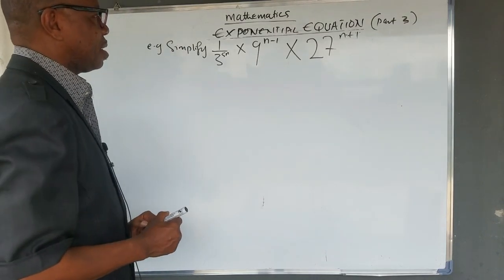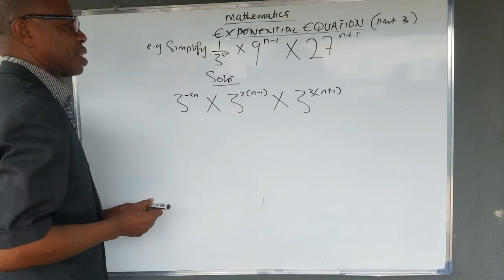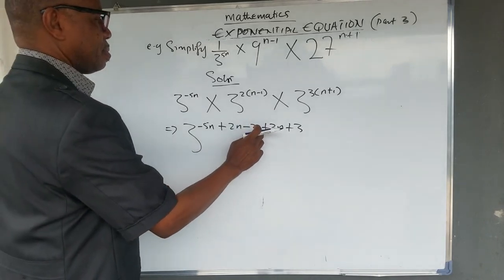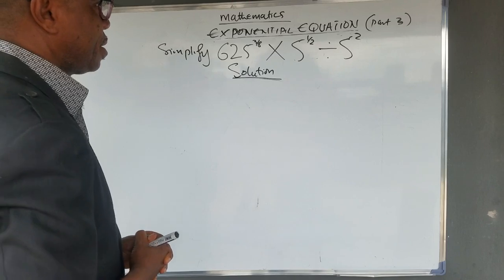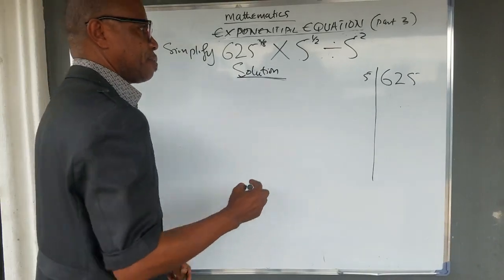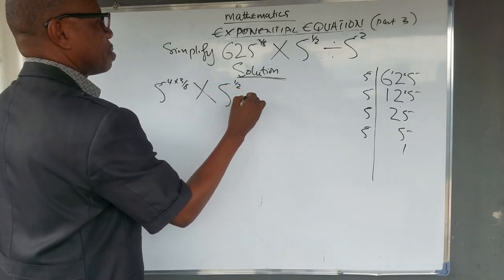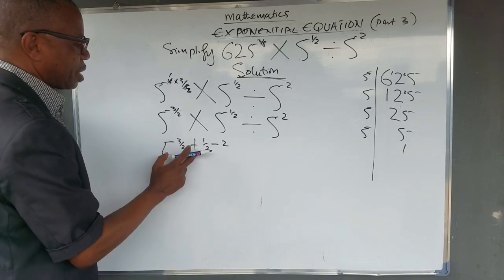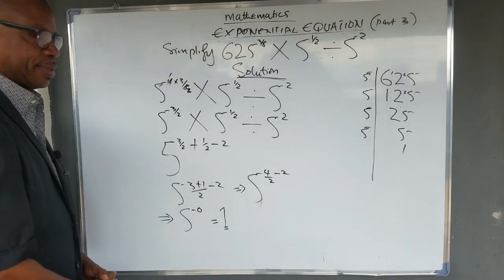how to solve exponential equations.(part 2)divine wisdom schools